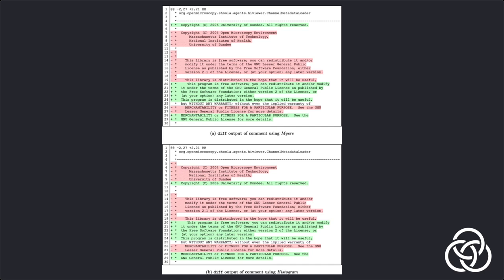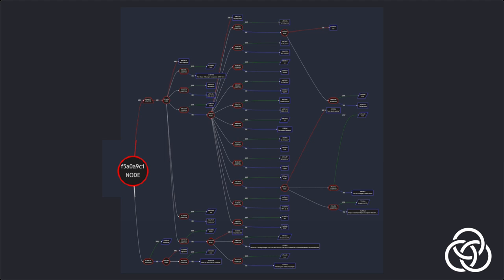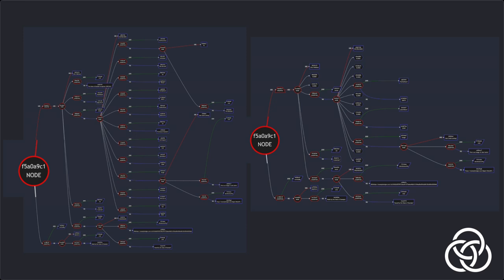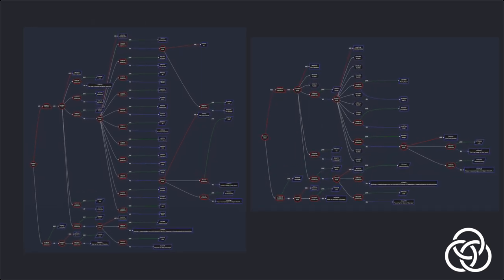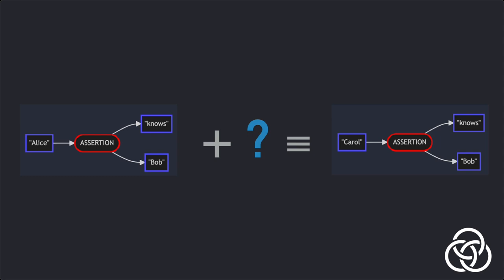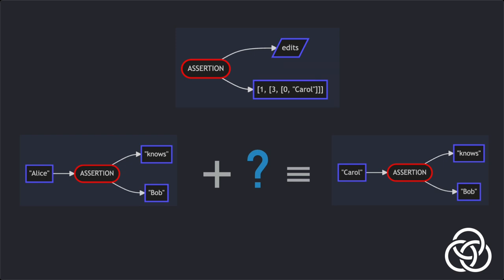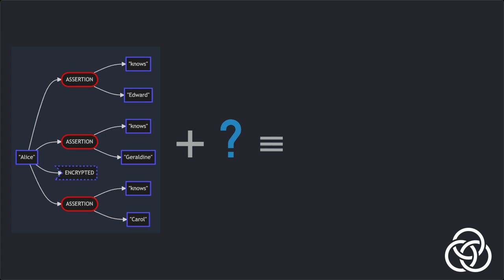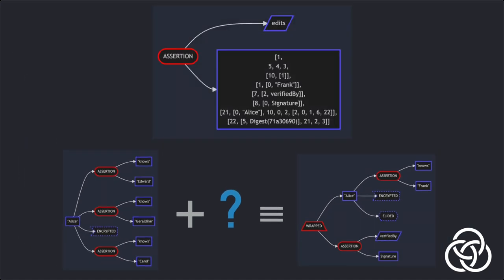Gordian Envelope Diffing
This video is a tour of Gordian Envelope's ability to  produce the set of edits ("diff") that will transform one envelope into another.

Envelopes are a new type of “smart document” to support the storage, backup, encryption & authentication of data, with explicit support for Merkle-based selective disclosure. It’s part of the Gordian Architecture led by Blockchain Commons.

Speaker: Wolf McNally